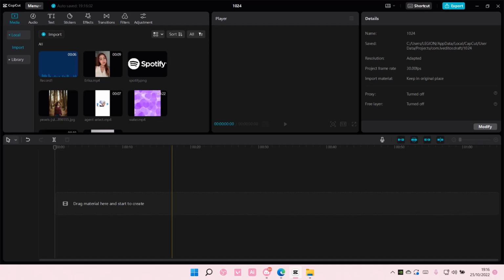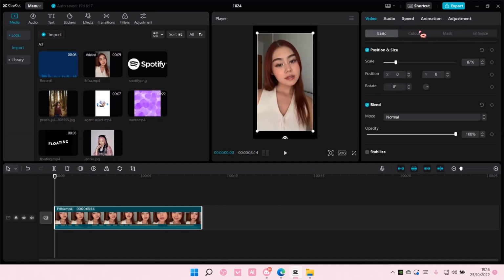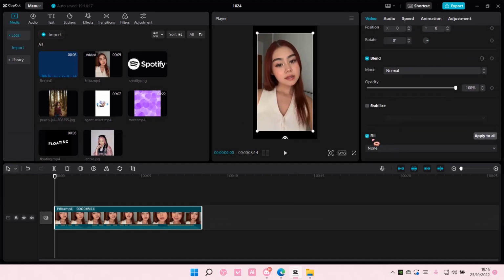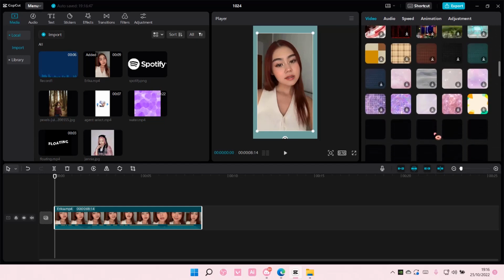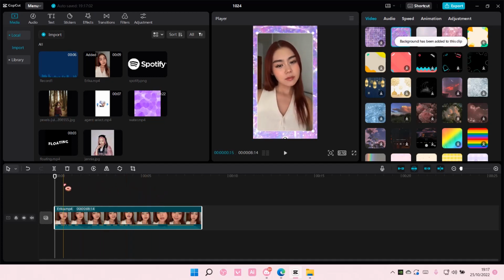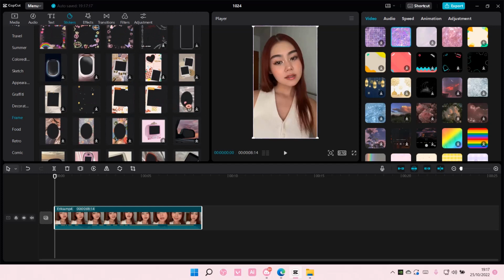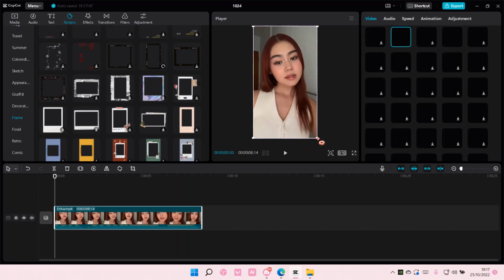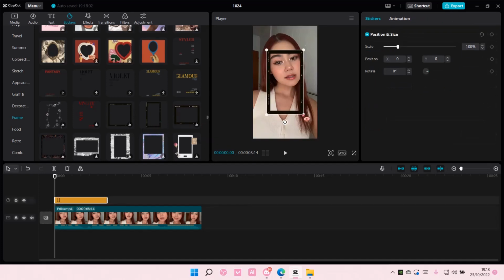How To Change The Frame Of A Video On CapCut PC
Learn how you can change the frame of a video in CapCut PC by watching this video.